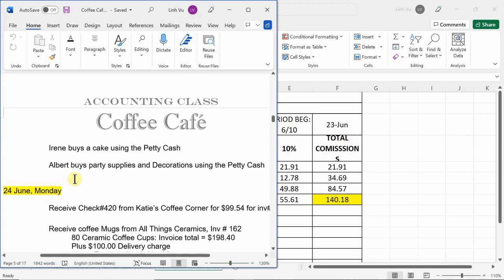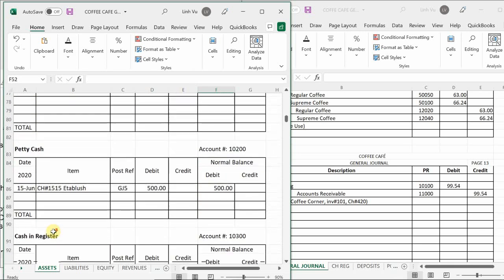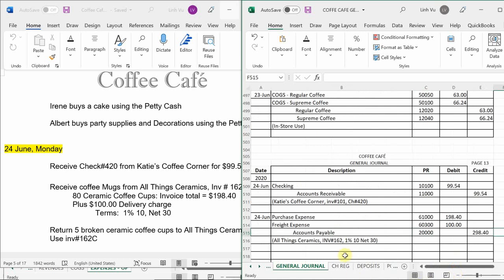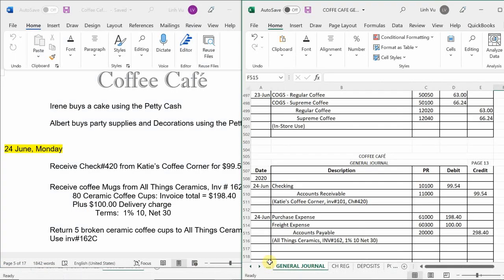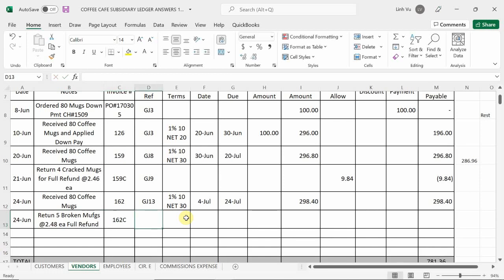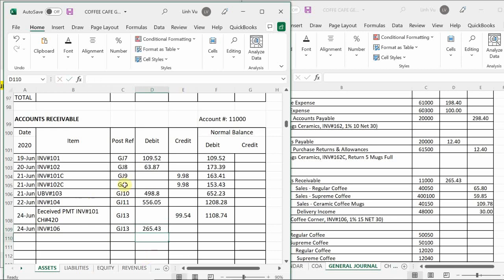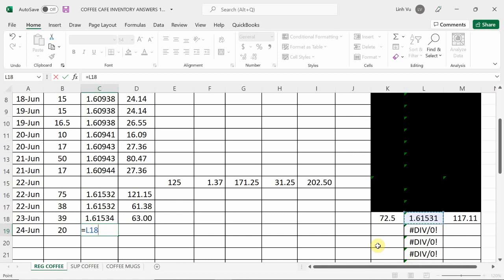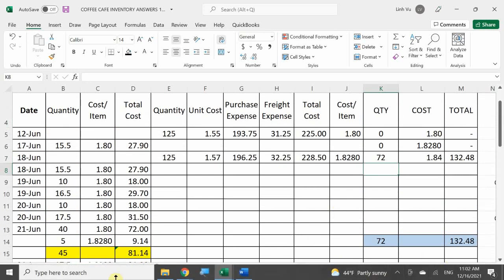AM ACCT 10.4 COFFEE CAFE W4 P3